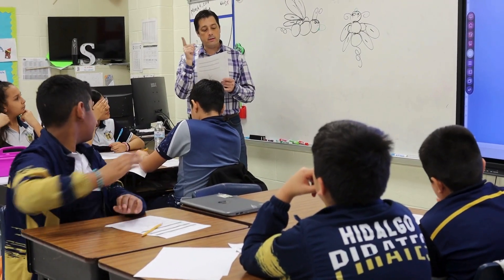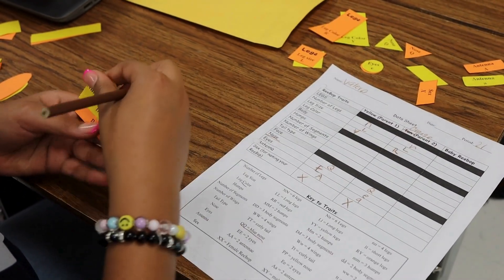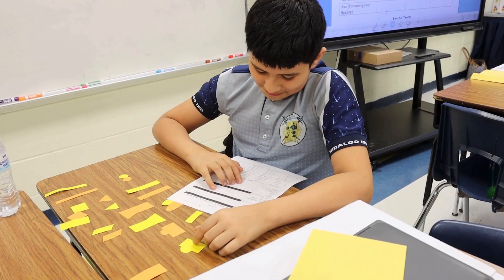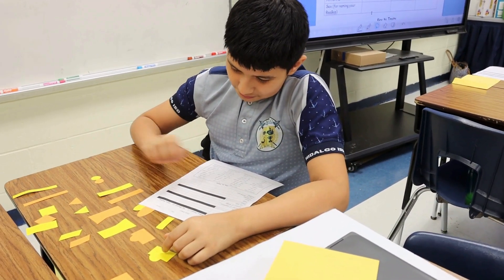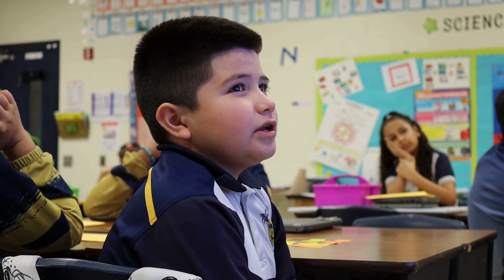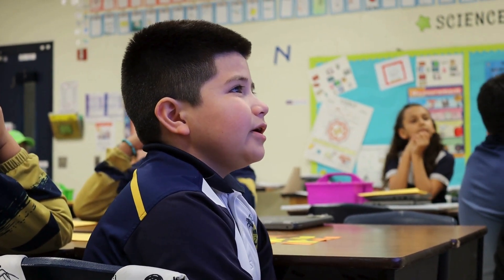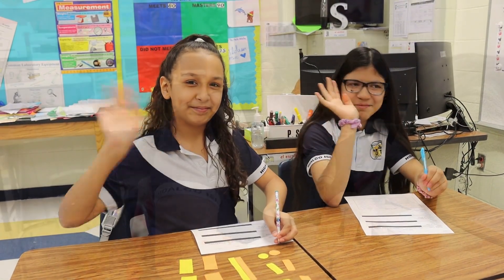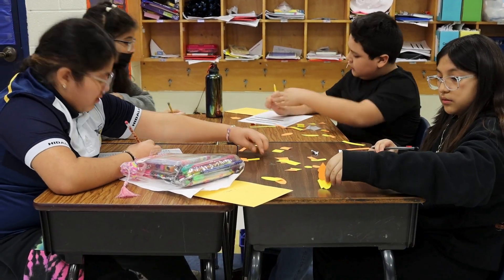Hidalgo Park Elementary incorporates a hands on activity on inheritance traits